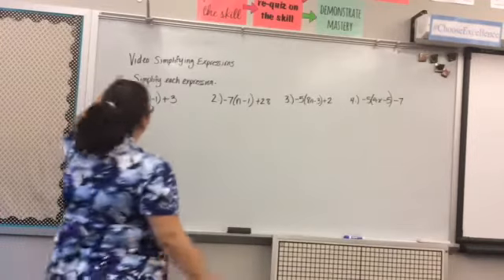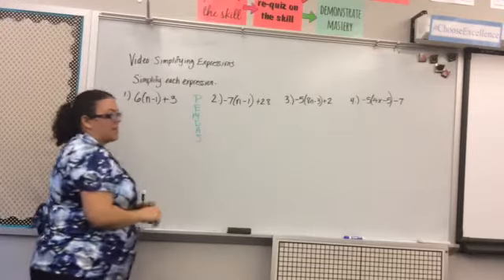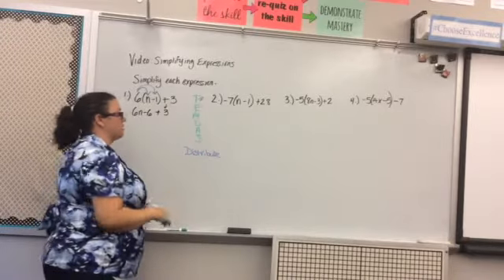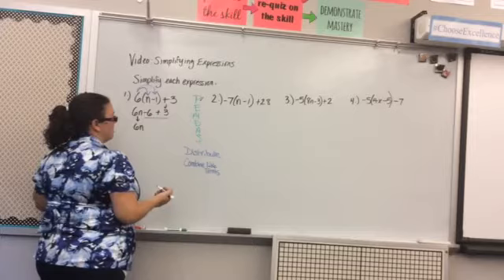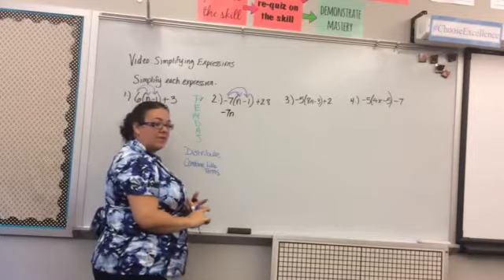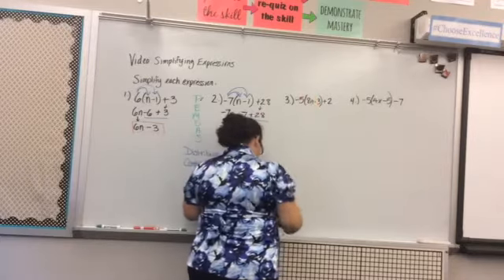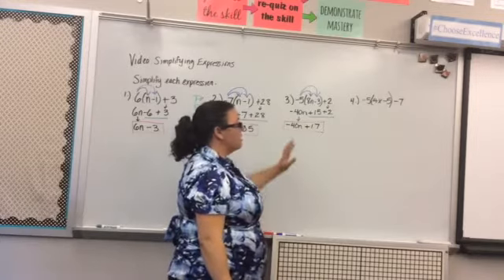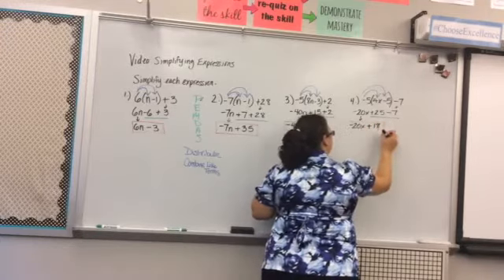Video: Simplifying Expressions